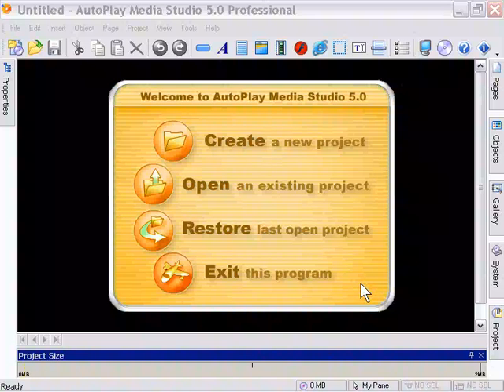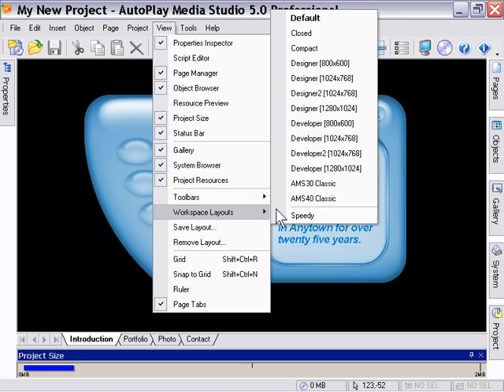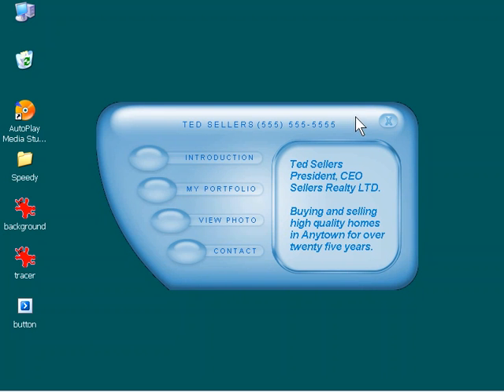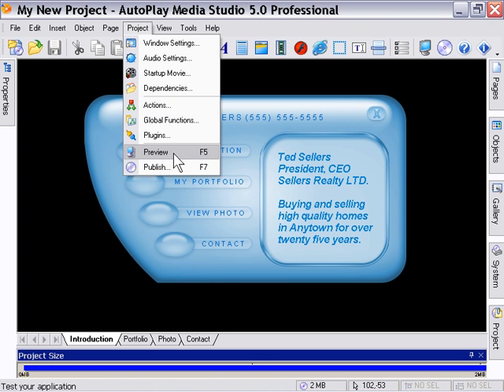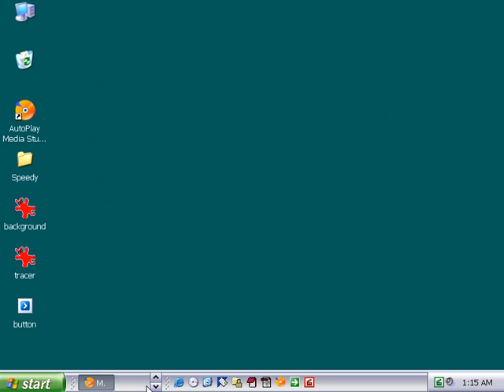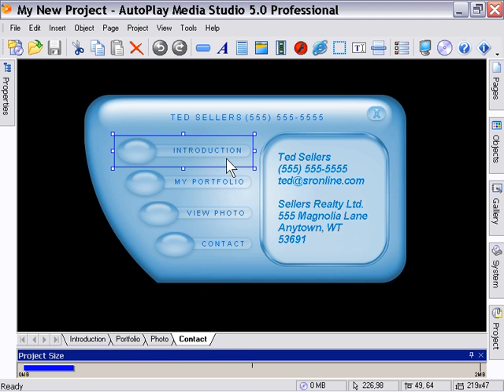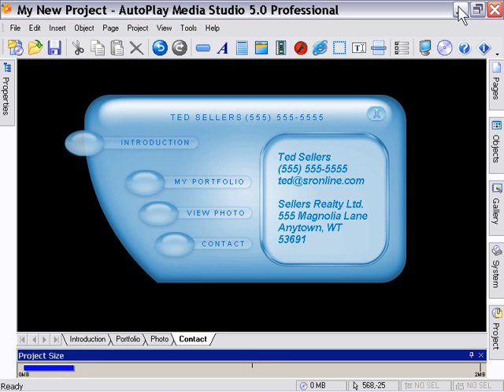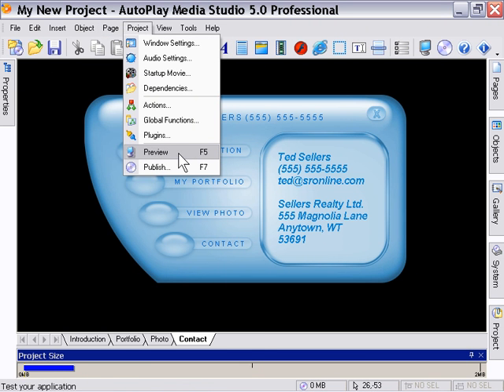AutoPlay Basics Chapter 3 Lesson 3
Creating Your Project - Previewing Your Project